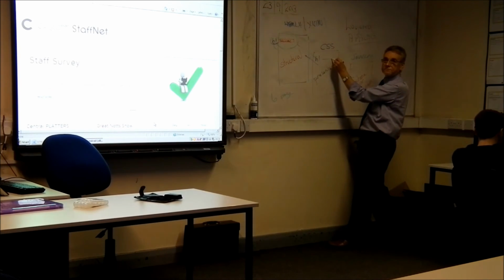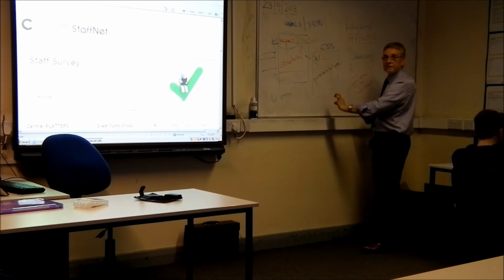BTEC IT Level 3-Unit 28 Website production-Lesson 3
Delivered by Ken Wake